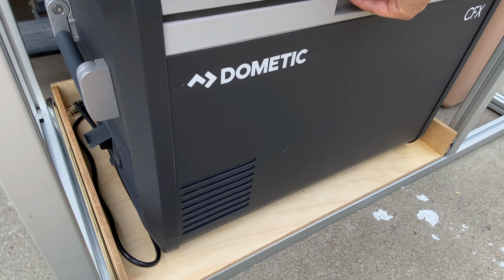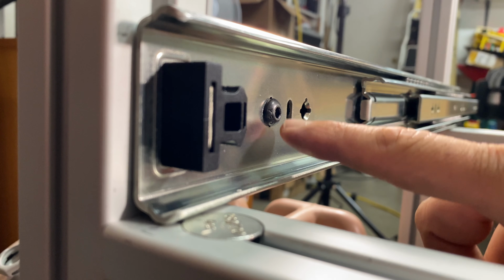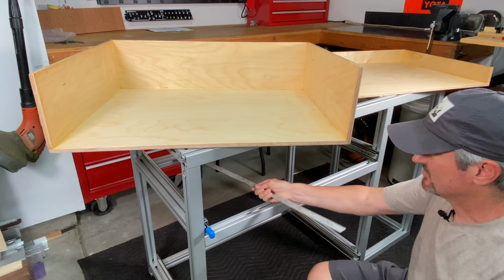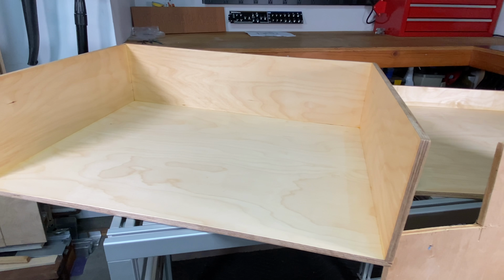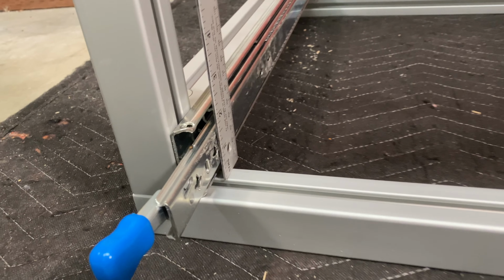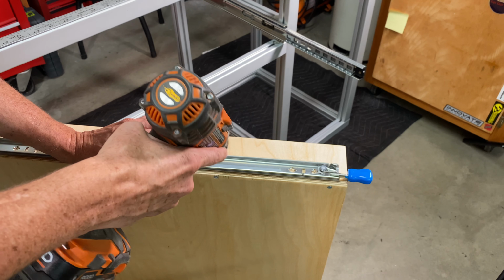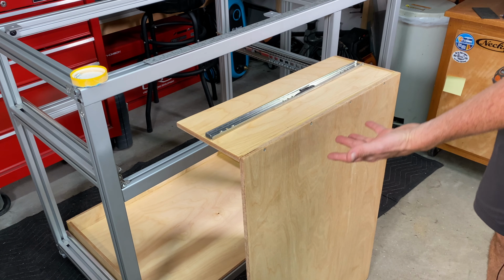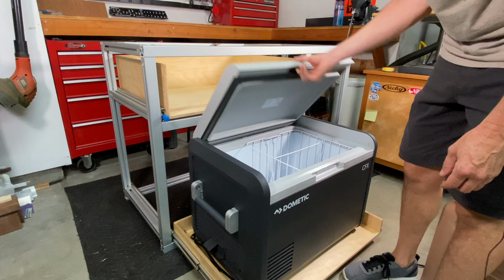DIY Locking Fridge Slides in an OurKaravan Cabinet Kit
In this video we show you how to build a locking refrigerator slide and build simple wooden drawers for overlanding or use in a van.  This video is a companion video to show how to add the fridge slide to our OurKaravan 80/20 Aluminum Cabinet Kit, but is applicable to any fridge slide application.

Refrigerator (55L)
(or cooler if you prefer a lower-cost item)
Drawer Slides (22") (we used 1 pair locking, 1 pair non-locking)
7-9 ply 1/2" baltic birch plywood is best.

00:00 - Introduction
01:02 - How to Install Drawer Slides
03:33 - How to Build Simple Drawer Boxes
07:00 - Attaching Drawer Slides to Drawer Box
12:37 - Functionality